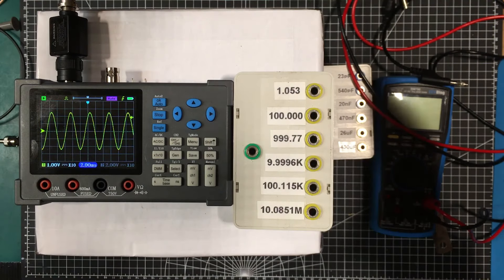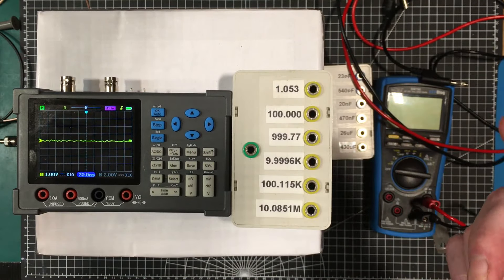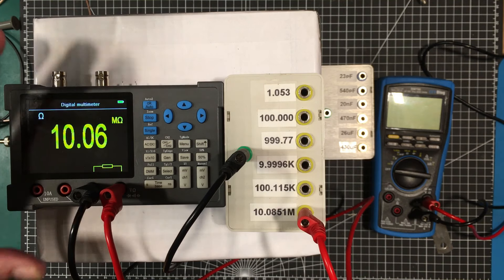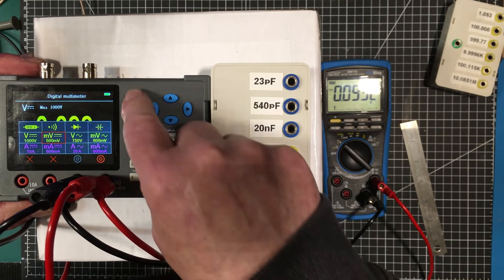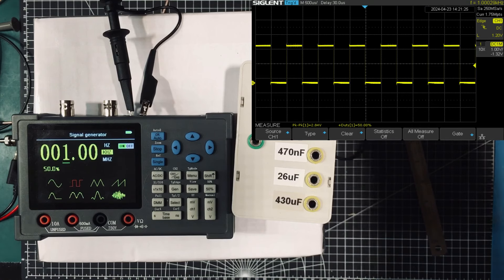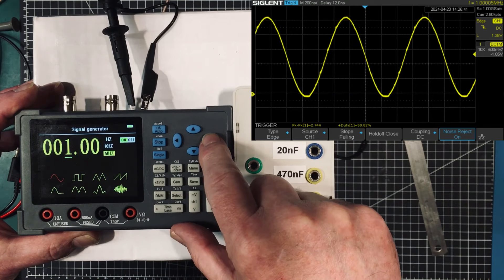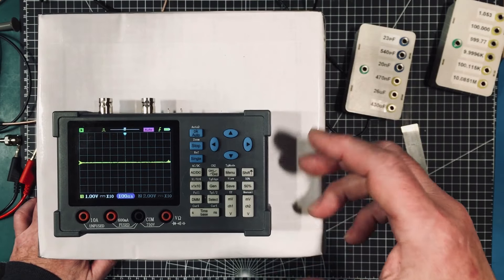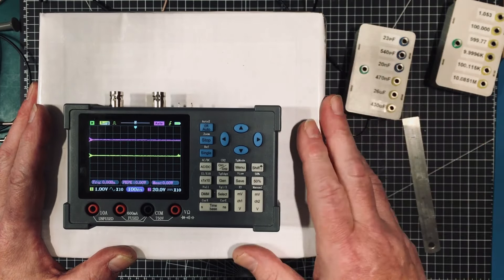Uni-Byte 0180 - A detailed look at the ZEEWEII DSO3D12: Part 3 of 3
Third in a 3-part series on the ZEEWEII DSO3D12 multi-function Oscilloscope/DMM/Function Generator we bought from AliExpress.  In this part we will look at the Digital Multi-Meter and the Function Generator functions.

Links:
DSO3D12 From AliExpress

$2 OFF For orders over $20 Code: 【IFPLQHF】
$5 OFF For orders over $50 Code: 【IFPR059】
$25 OFF For orders over $200 Code: 【IFPCYSS】
$50 OFF For orders over $400 Code: 【IFP3FHO】